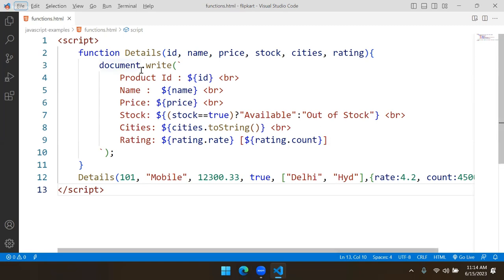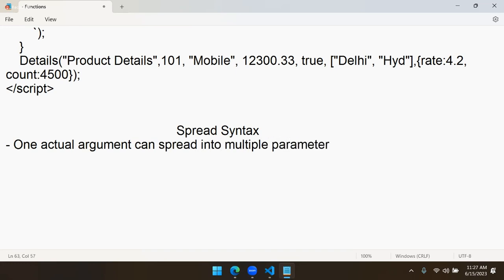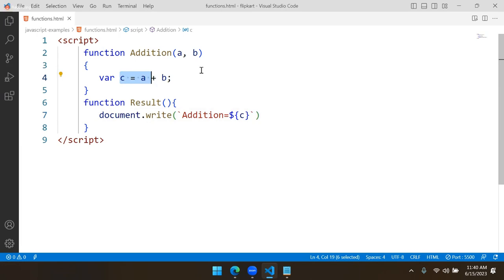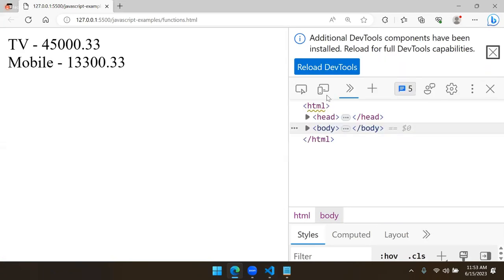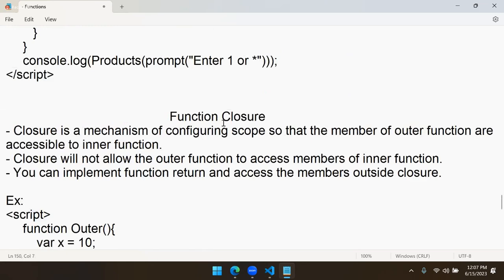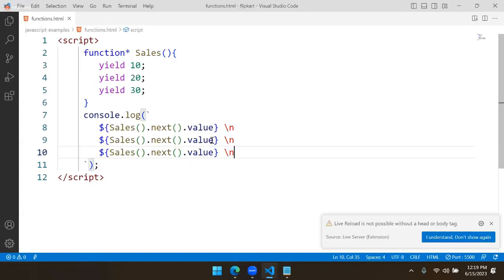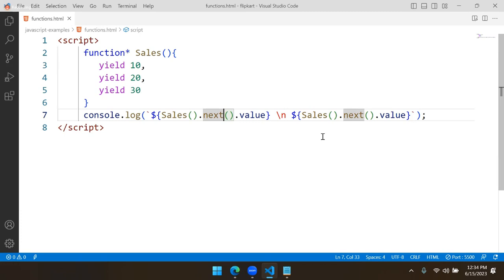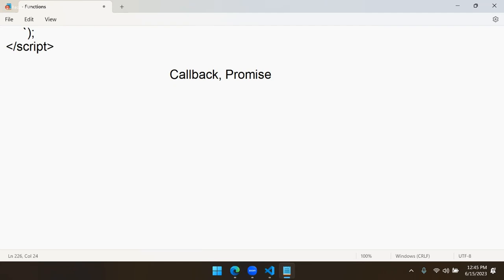UI ( HTML, CSS, JS, J Query , MONGO DB ) SESSION 66